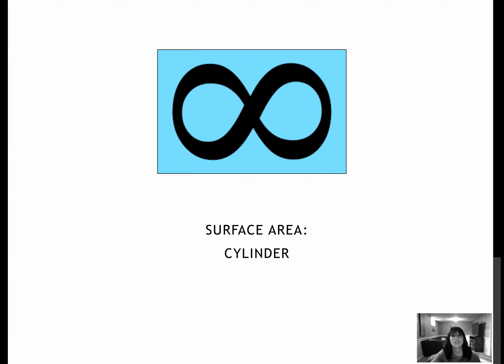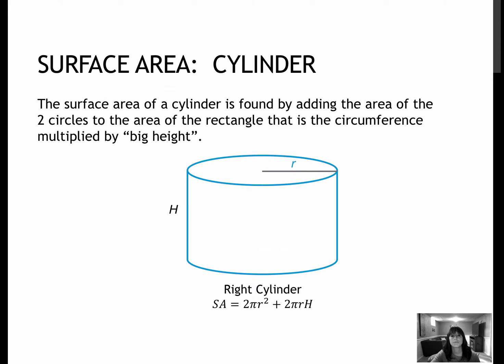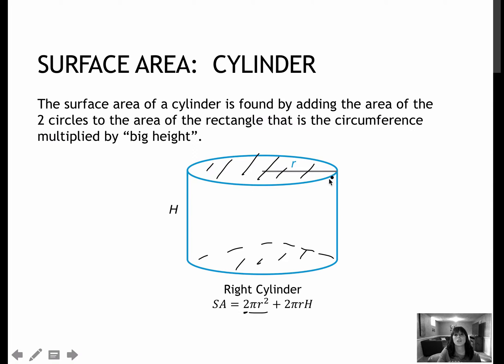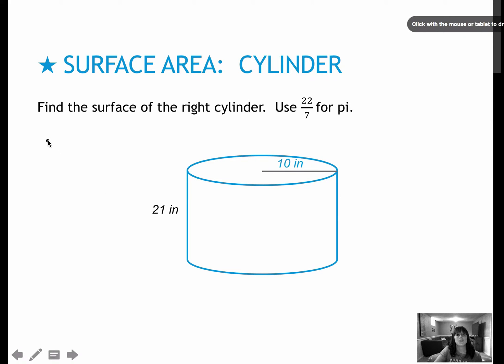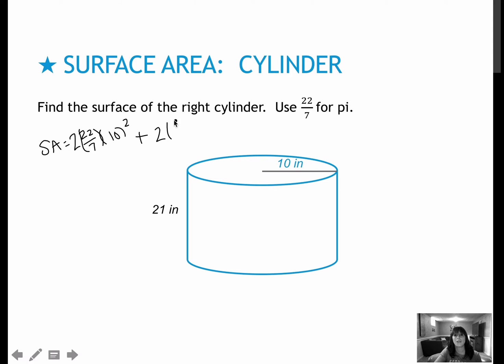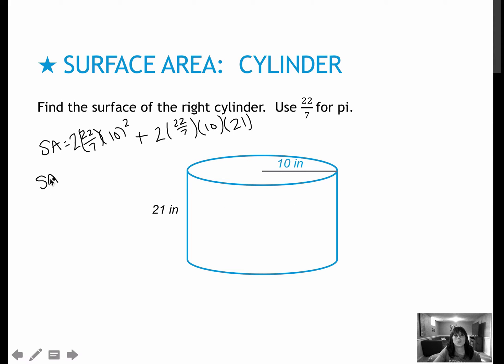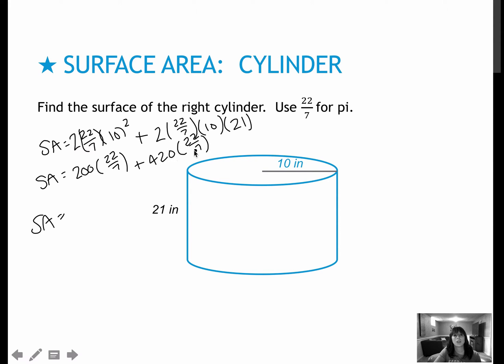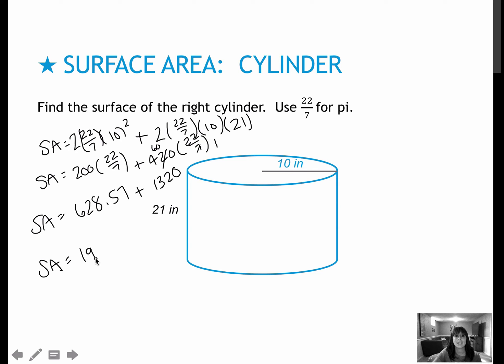Surface Area - Cylinder (7.8)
Pre-Algebra — Surface Area - Cylinder (7.8)